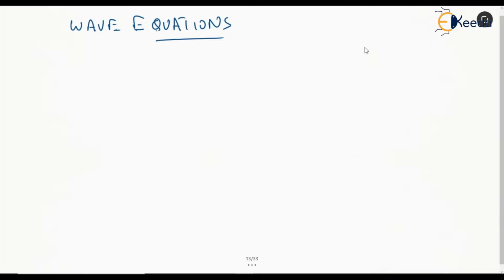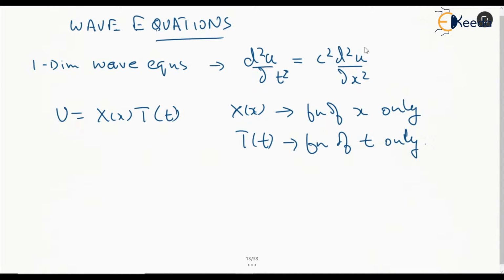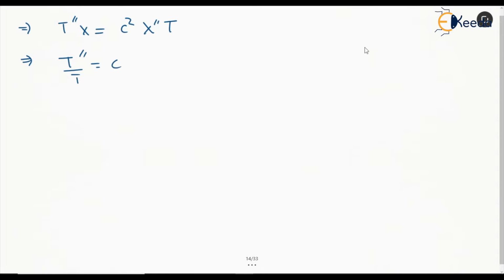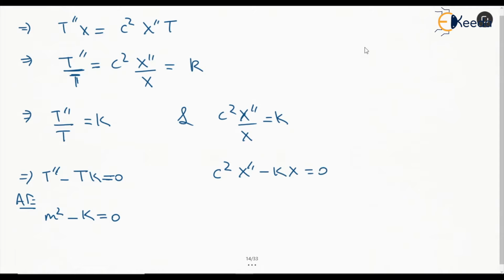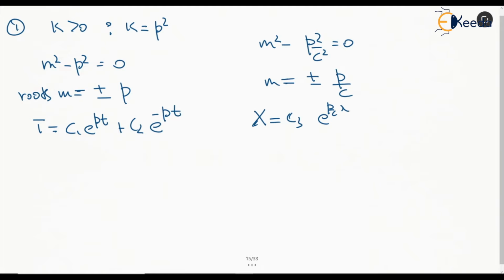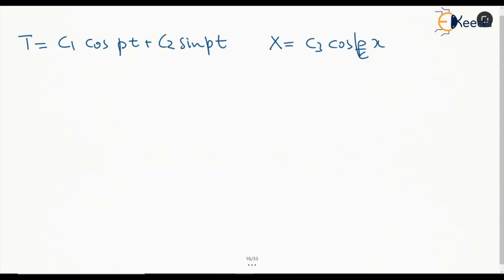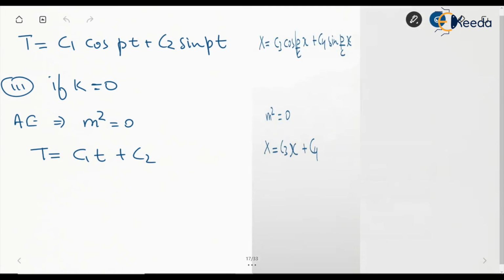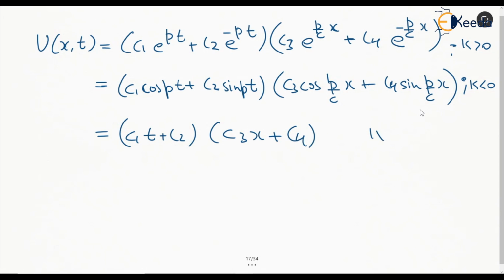Wave Equations In PDE: A Comprehensive Guide For GATE Engineering Mathematics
Explore the fascinating world of Partial Differential Equations (PDEs) with a focus on Wave Equations in this comprehensive video. Dive into the core concepts of Engineering Mathematics, specifically tailored for GATE exam preparation.

🔍 Key Topics Covered:

Introduction to Partial Differential Equations (PDEs)
Understanding Wave Equations in the context of Engineering Mathematics
Application of Wave Equations in real-world scenarios
GATE exam relevance and importance of mastering PDEs
Step-by-step breakdown of key concepts for easy comprehension

Happy Learning.